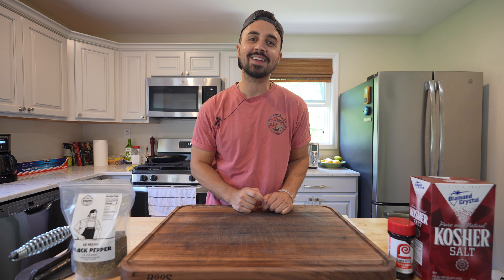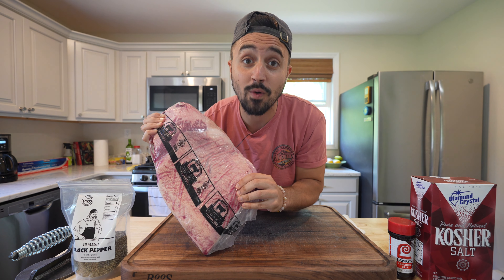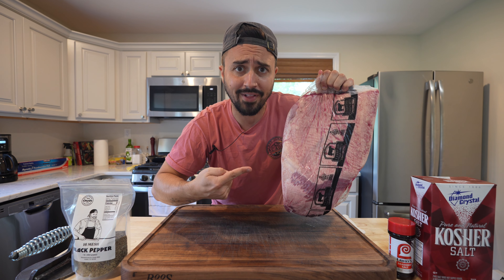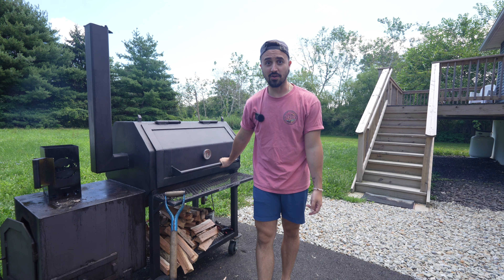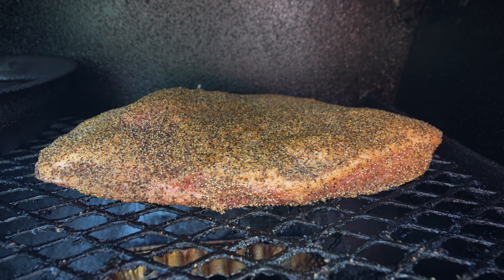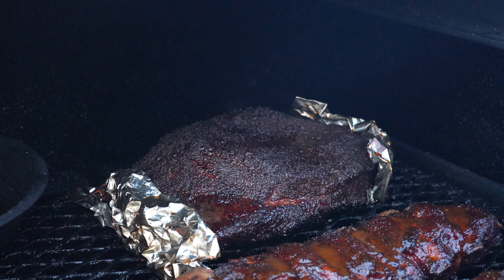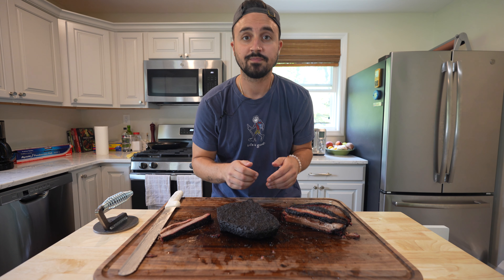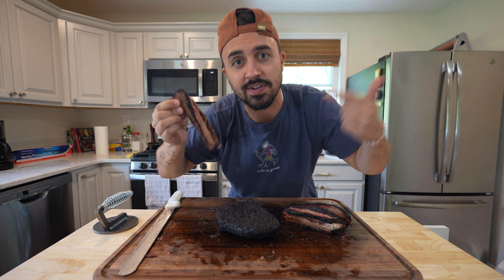A Juicy and Tender Brisket Flat | Harry the Horse BBQ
Watch me trim, season, smoke, eat, and most importantly rap about a delicious brisket flat. A classic Texas style brisket flat can still turn out INCREDIBLE if you treat it right!

EVERYTHING I USE ⬇️⬇️⬇️

• Chuds16 Mesh Black Pepper brand-16-mesh-black-pepper